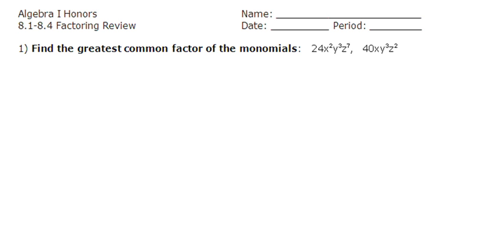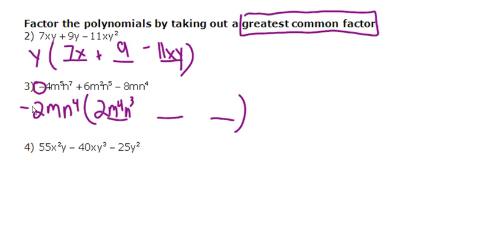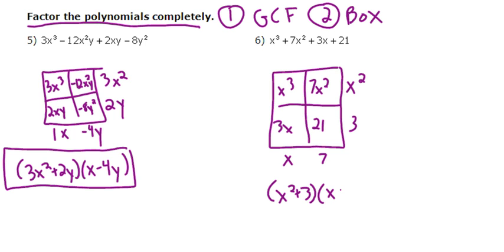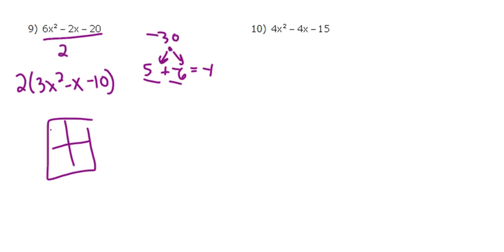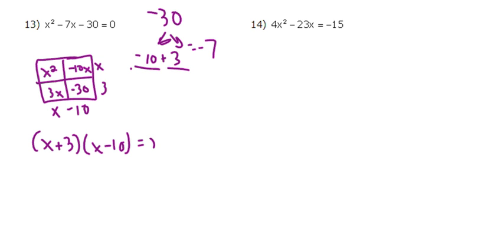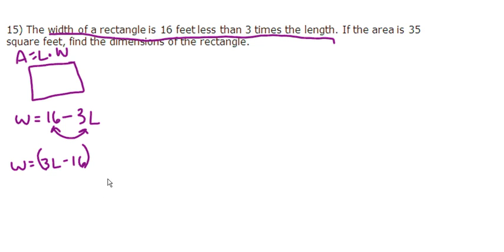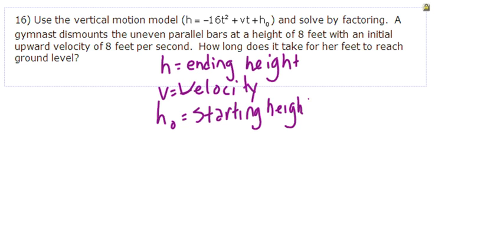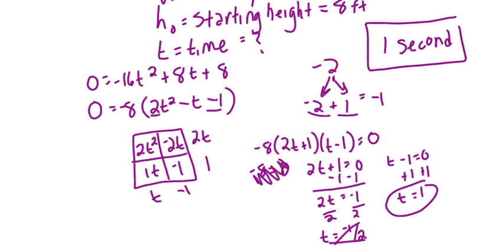AIH Unit 7 Quiz Review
Factoring and Solving Quadratics using the box method